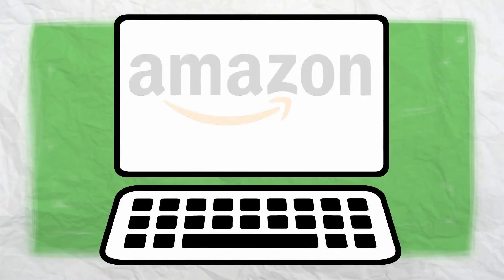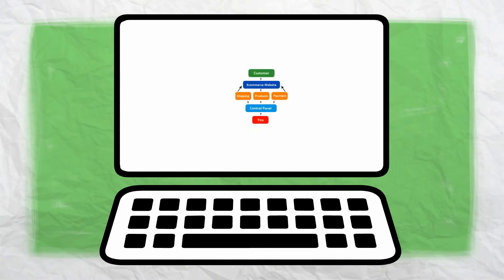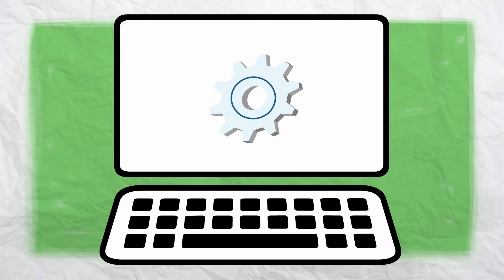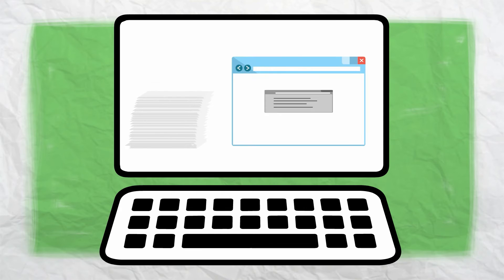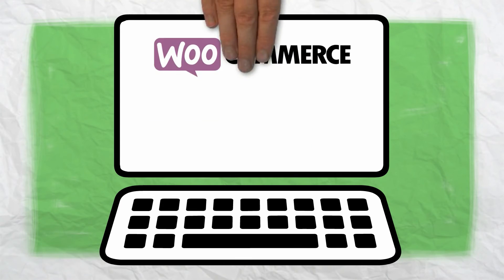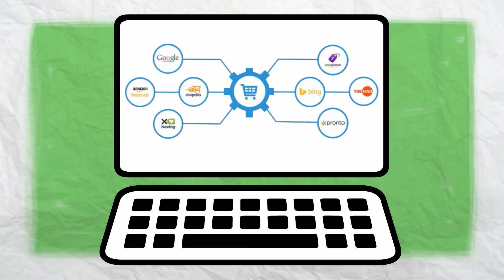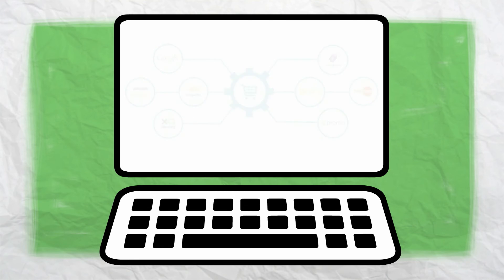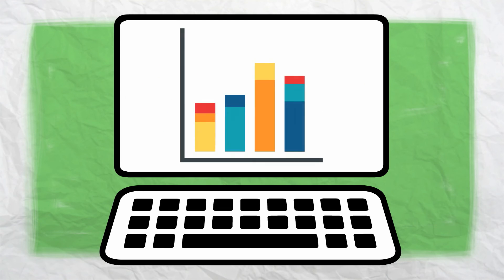Export Feed - Export Product Feed to Amazon, Google, Bing, Shopify from WooCommerce, VirtueMart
Export Feed - Export Product Feed to Amazon, Google, Bing, Shopify from WooCommerce, VirtueMart etc . Visit us